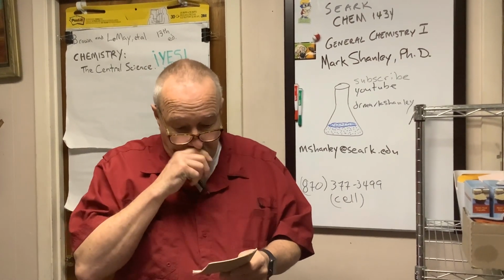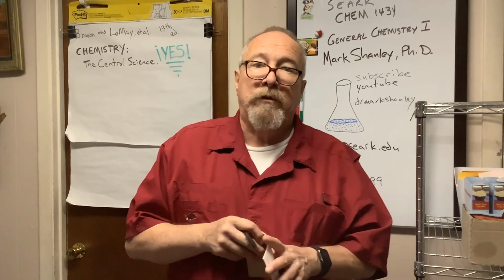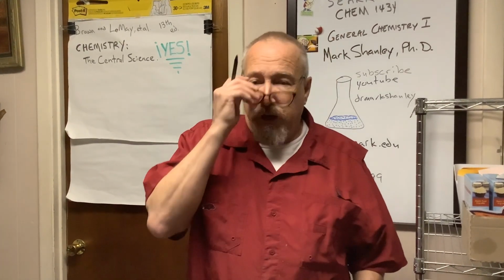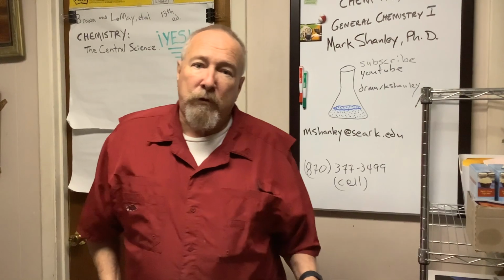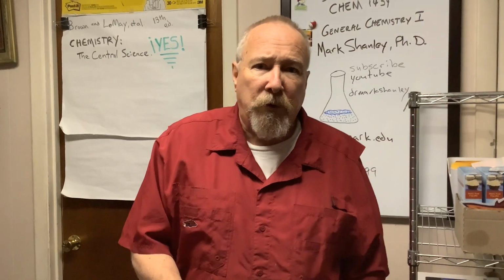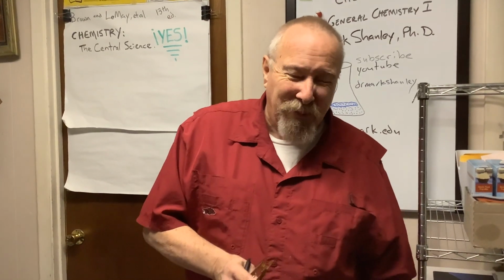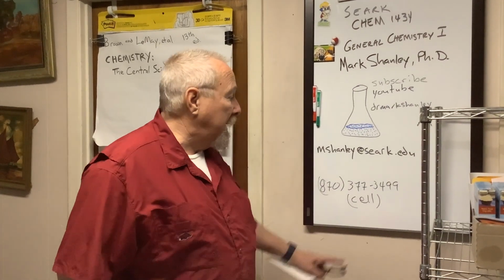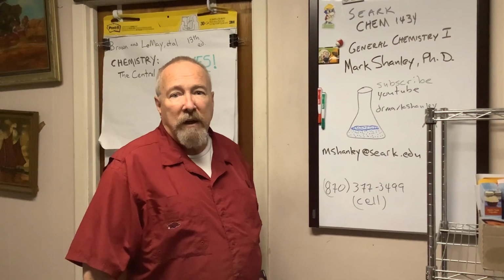General Chemistry Welcome